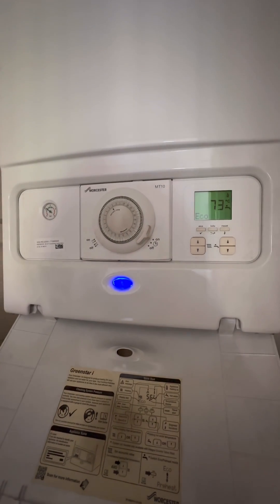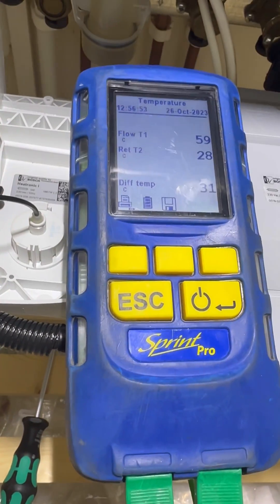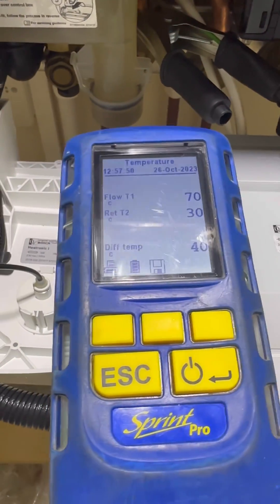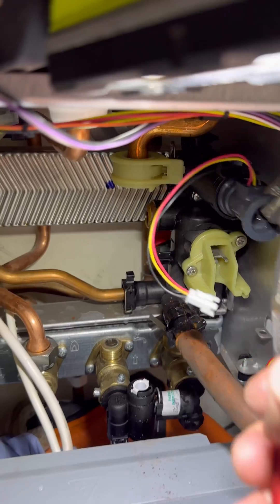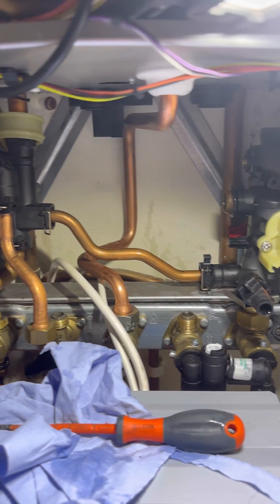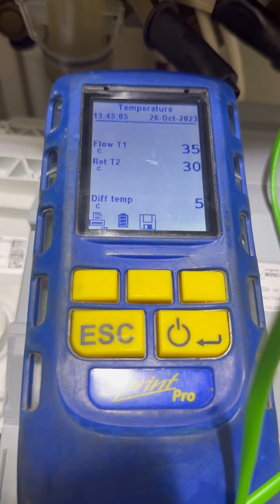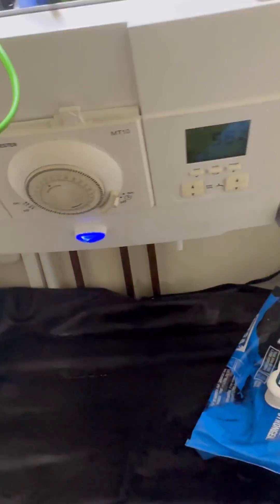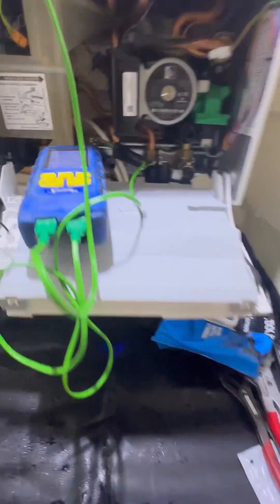No hot water Worcester Bosch 30i combi boiler temperature differential test to diagnose fault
💧No hot water fault combi boiler💧
Customer complained of no hot water, the water would come out warm and then go stone cold at all hot water outlets…
On arrival, opening the hot tap at the basin I can see the temperature on the boiler screen rapidly rise to 82 degreees and then the boiler cuts off…
Whip the case off and there’s a test we can do to prove what component is at fault, I find this test incredible so wanted to share it…